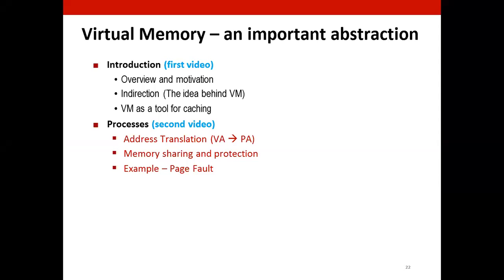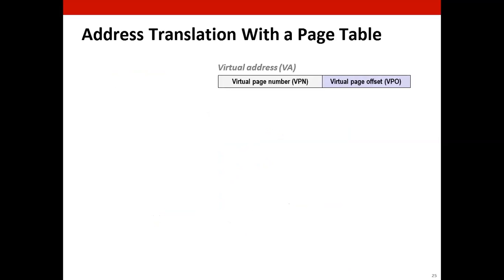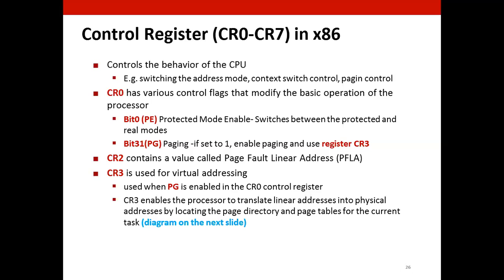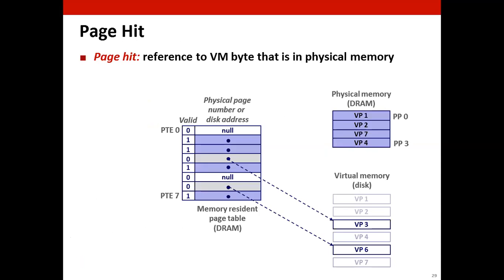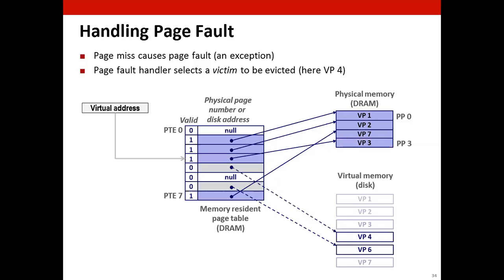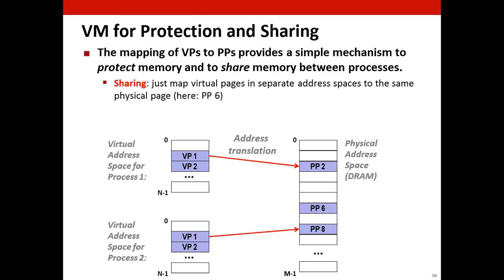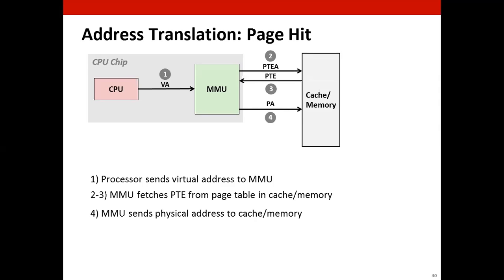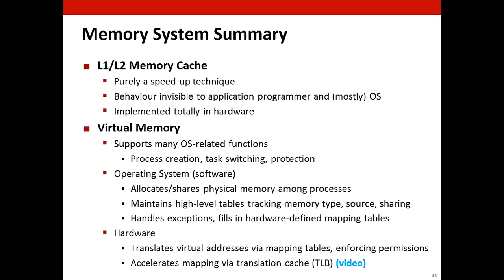Virtual Memory II - Address Translation | Page fault handling | Memories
In this video we discuss the process of address translation from virtual address to physical address, what is page fault and page fault handling by the operating system. The indirection cloud that maps virtual addresses to physical addresses is actually called Memory Management Unit (MMU), which is the physical hardware that handles its virtual memory and caching operations. It usually resides within the CPU, but sometimes operates in a separate integrated chip (IC) as well.

But what if the page is not present in the physical main memory, then the virtual memory or the addresses translation process should handle that as well. The OS loads or creates the faulting page .through context switching to the kernel that executes the protected code for bringing the required page into the physical memory. This video is going to be a lot of fun for those who enjoyed the first part of the series.